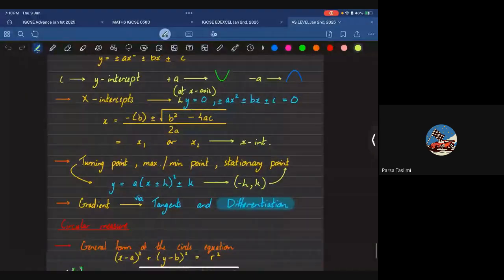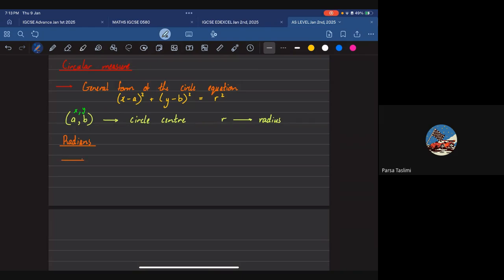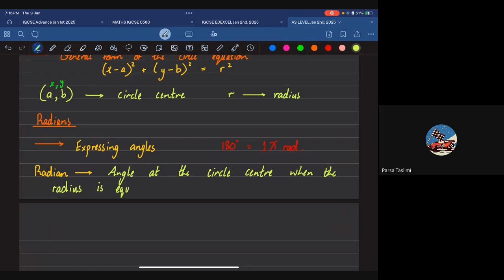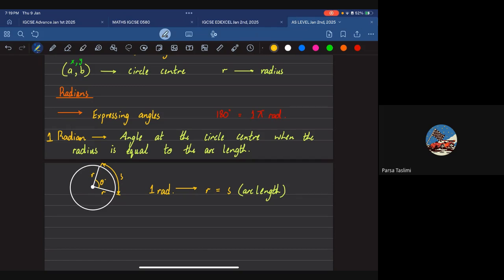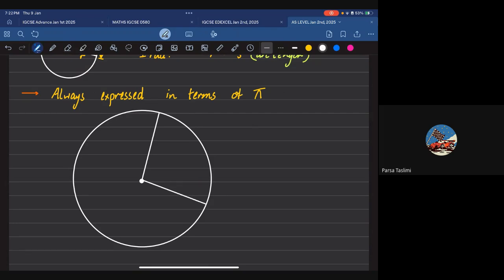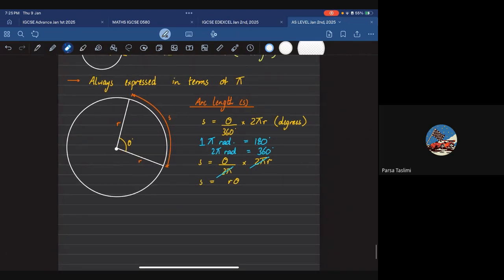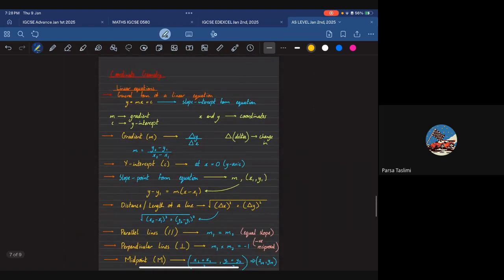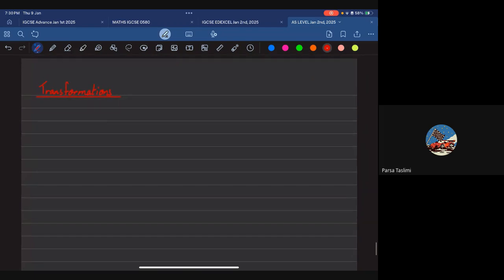AS LEVEL CAIE Math | Coordinate Geometry (Circular measure) part 2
📚 Struggling with Circular Measure in AS Level Math? This video is your ultimate guide to mastering radians, arc length, and sector area for the CAIE (Cambridge) AS Level Mathematics exam!

🔹 What You’ll Learn:
✅ Converting between degrees & radians effortlessly
✅ Calculating Arc Length & Sector Area like a pro
✅ Solving tricky past paper problems step-by-step
✅ Essential tips to ACE your exam